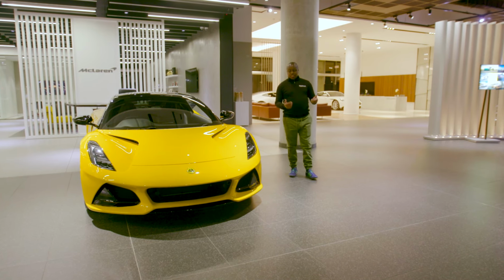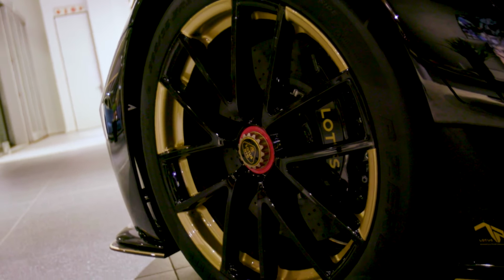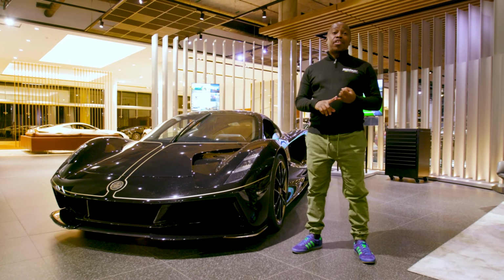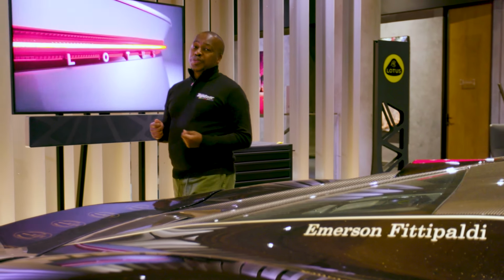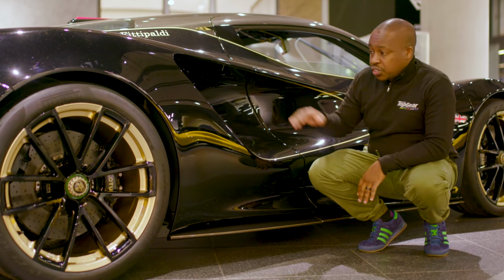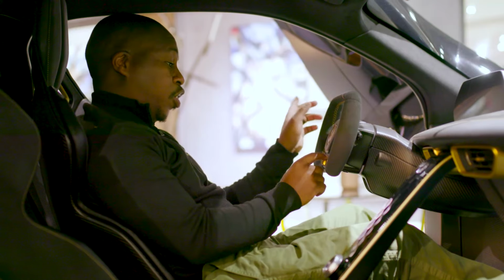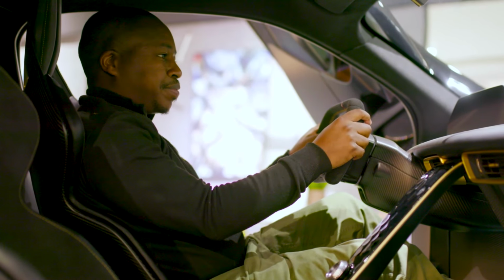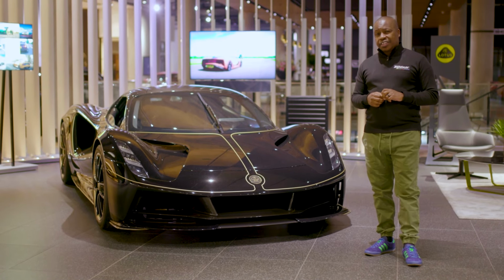The Lotus Evija in South Africa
The  £2.5M Lotus Evija was in South Africa very briefly - not just any Lotus Evija but the 1 of 8, Emerson Fittipaldi Edition. We got an exclusive look at the electric Hypercar at the Lotus Dealership in Johannesburg.

In this video, Lerato Matebese takes us a little bit of its bewildering engineering and capability. 0 - 100kph in something silly. 0 - 300 kph is even sillier.

topgear.co.za
TopGear South Africa